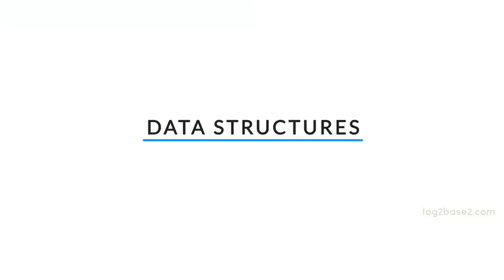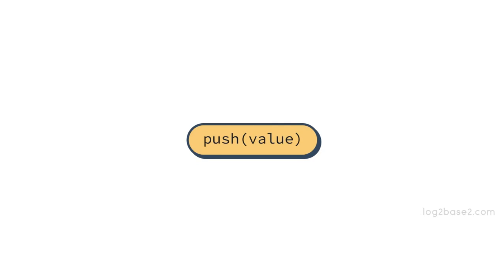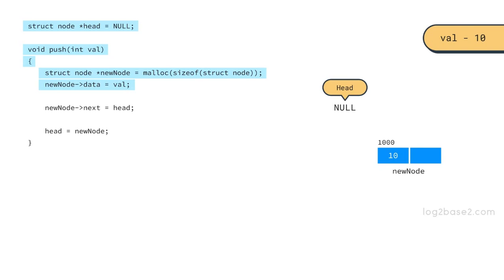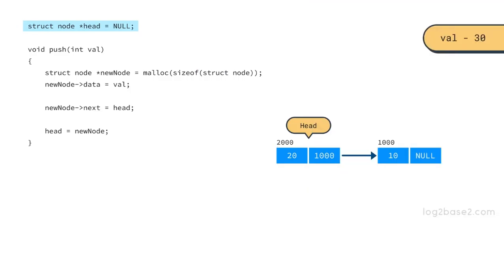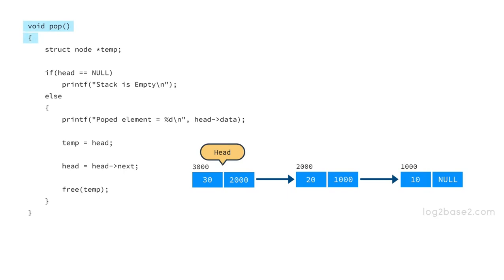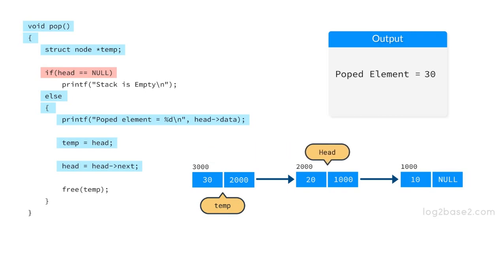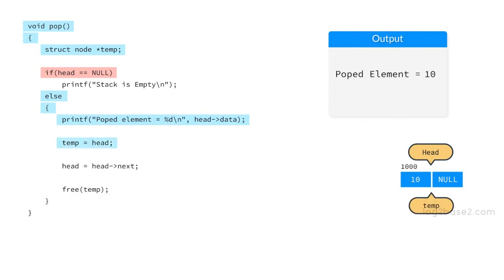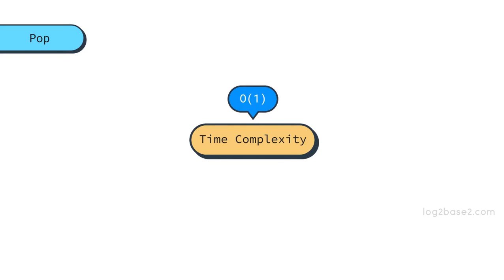#2 Stack using linked list | STACKS